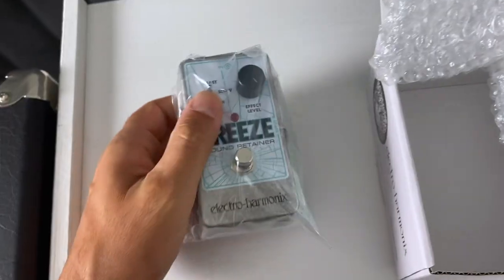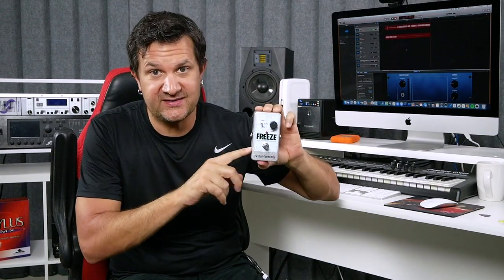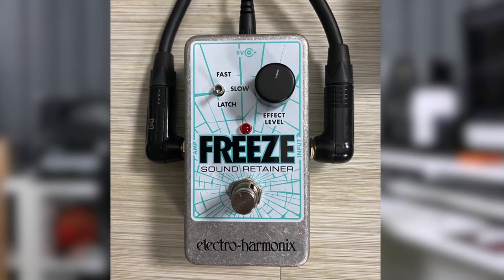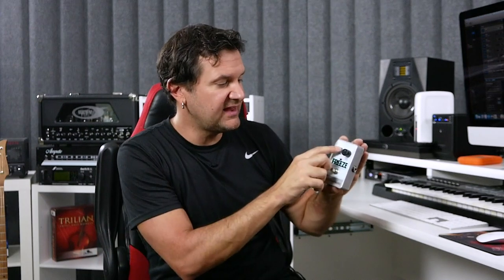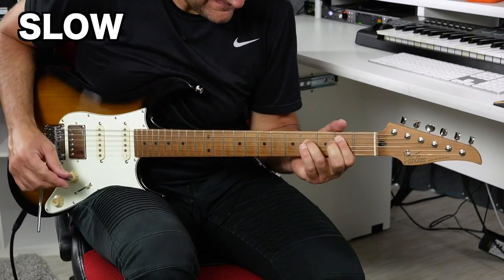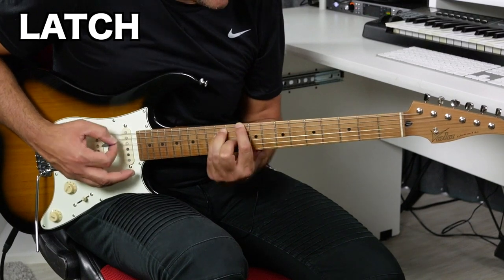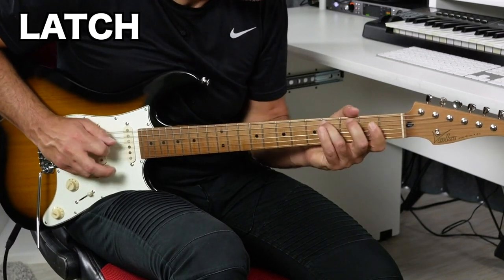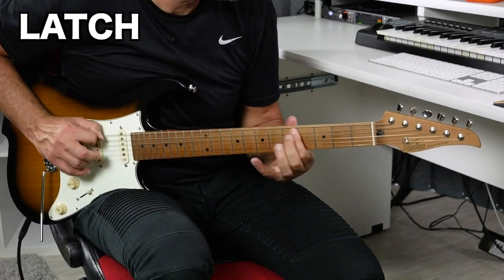They Built My DREAM GUITAR EFFECT PEDAL! (Electro-Harmonix Freeze Sound Retainer Review)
In this video, I take a look at the Freeze Sound Retainer from Electro Harmonix. Spoiler: I absolutely adore this pedal!

David’s gear
The Chair!